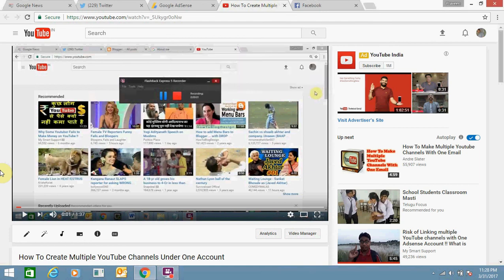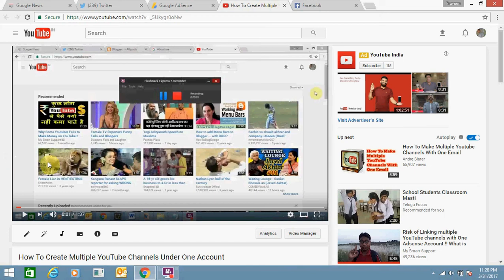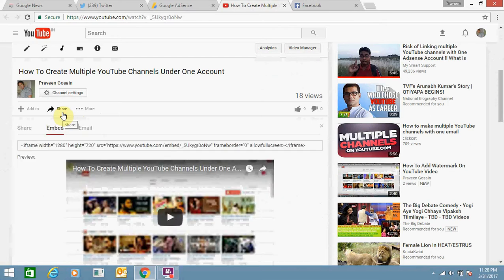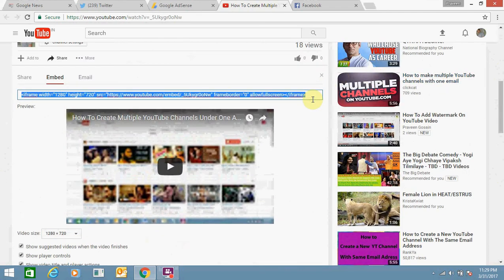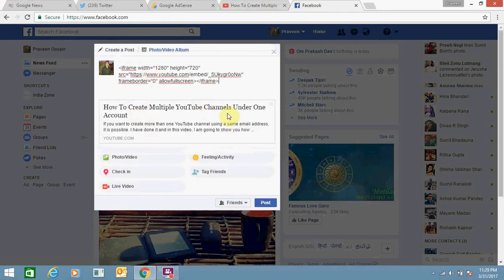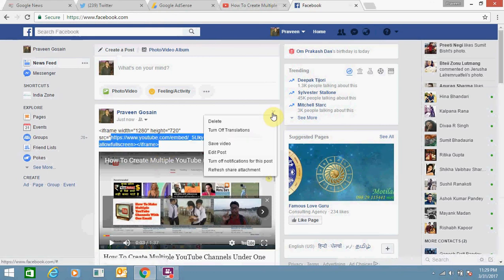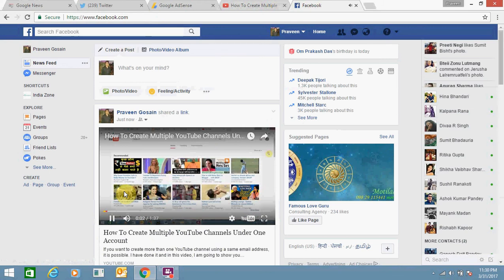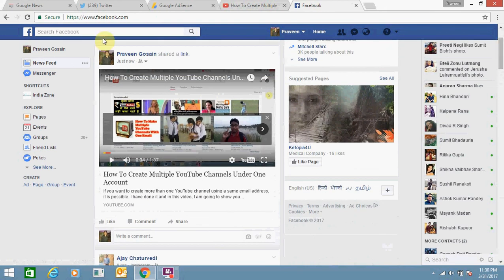Steps To Embed A YouTube Video On Facebook Post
If you want to put your YouTube video on your Facebook post, it is possible simple. In this video, I am showing you steps to get the embed coding of YouTube video and put it on Facebook.